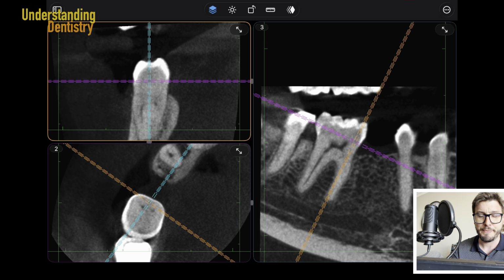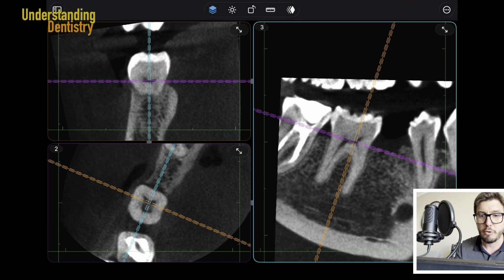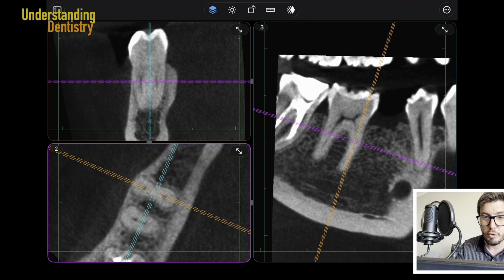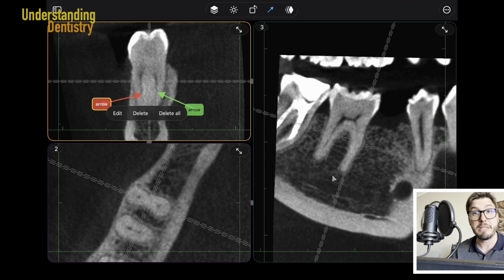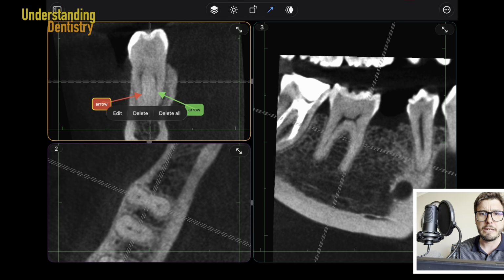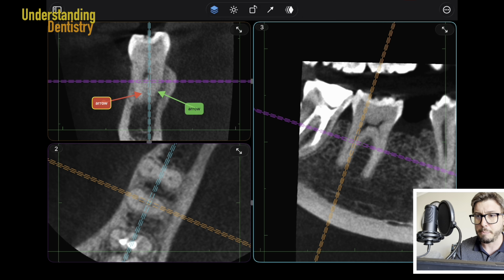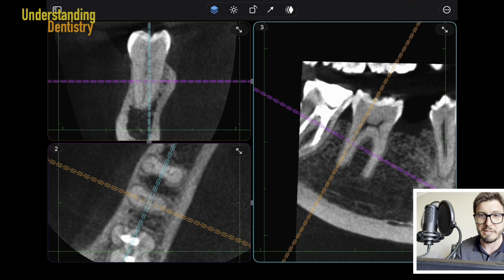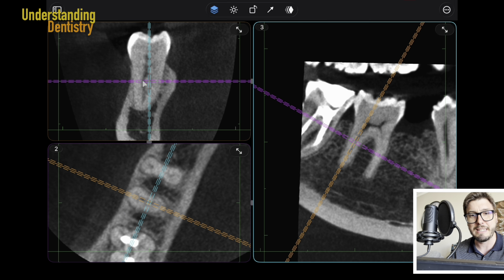EASY Finding Hidden Root Canals on CBCT: Step-by-Step Protocol 🩻